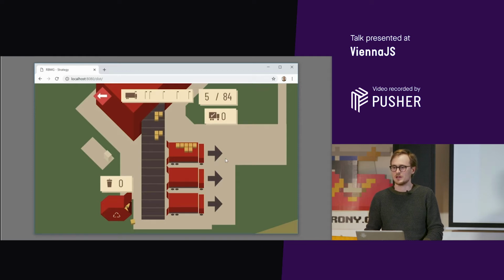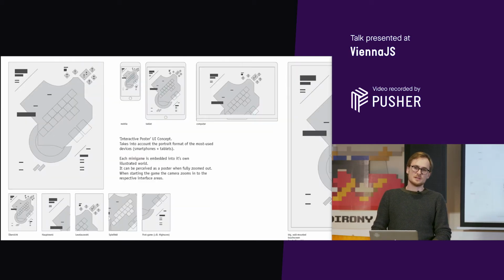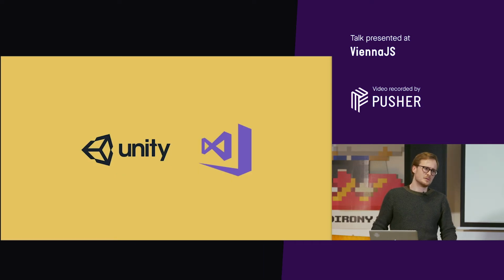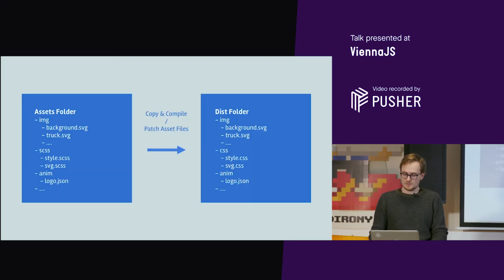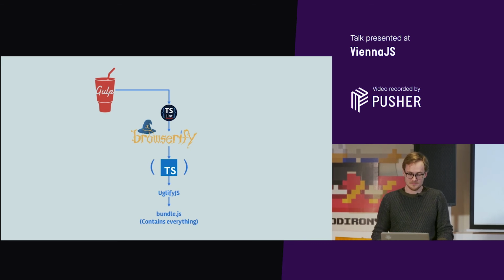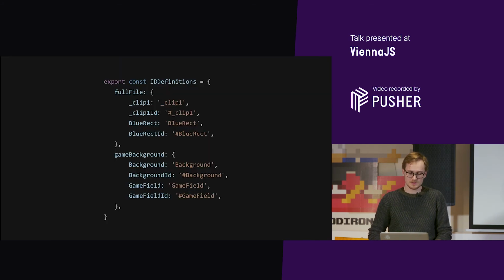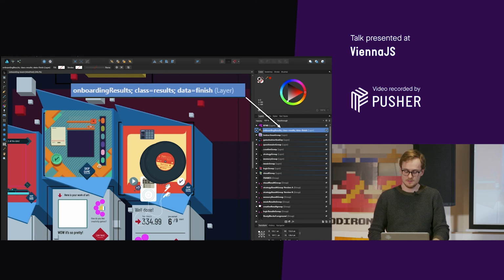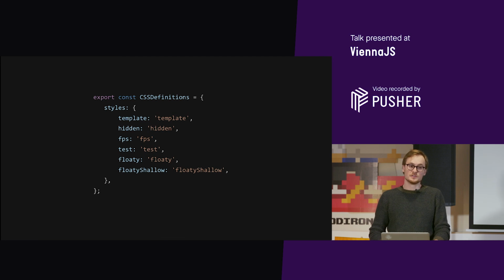Vienna.js, HTML5 & SVG pipeline for interactive experiences, January 2019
Talk By Simon Wallner:

Coming from Console development with very strict rules we had to find our way into the modern frontend world. We build our own pipeline using typescript that enforced compile time checks on code and our SVG assets to reduce the risk of common errors occuring when working in a creative team.